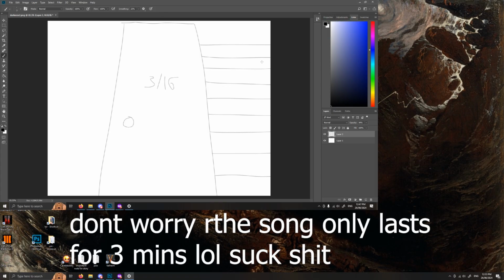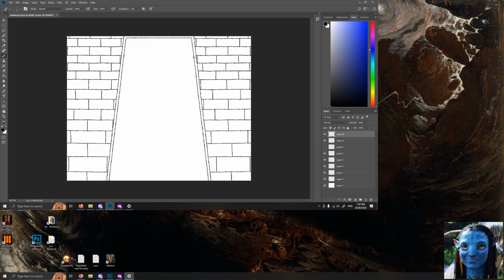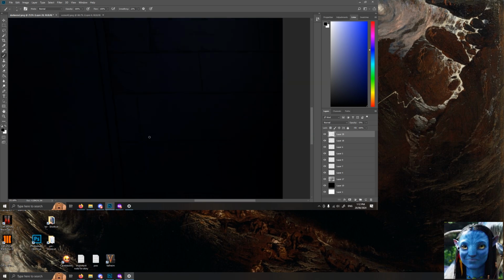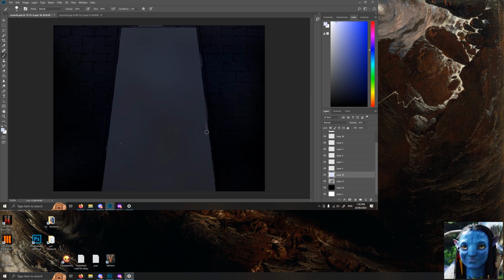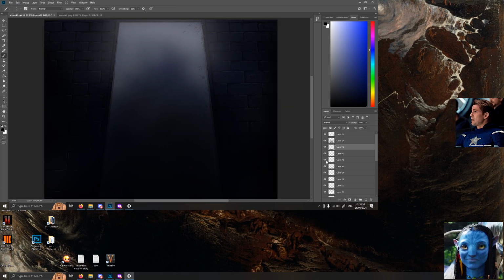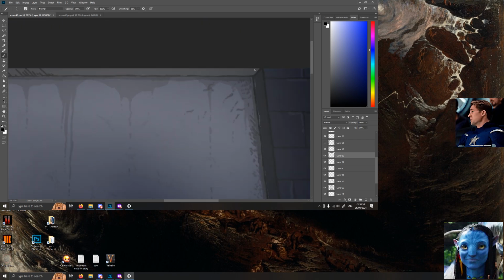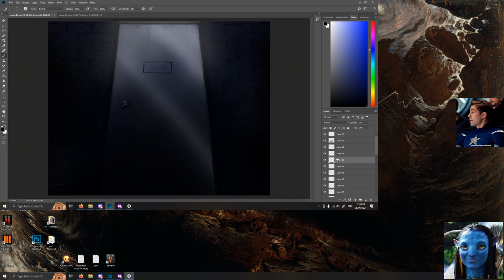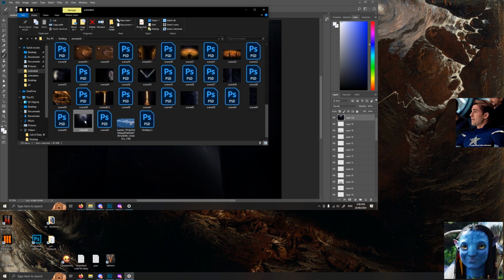draw my thang